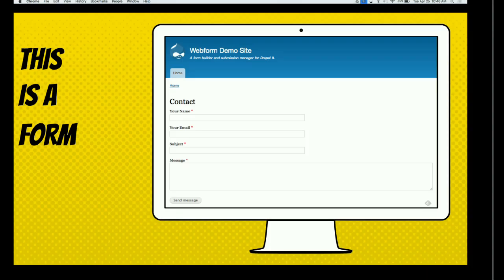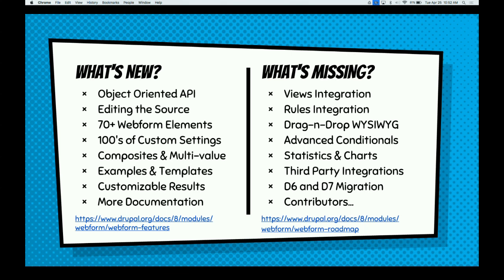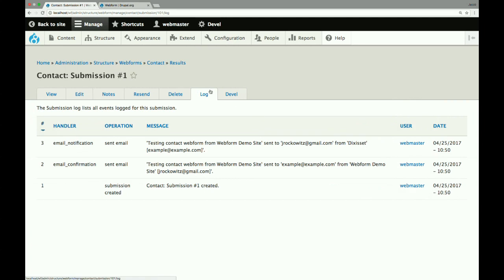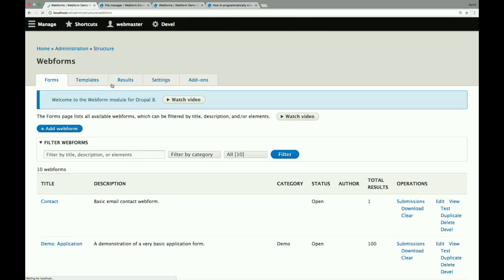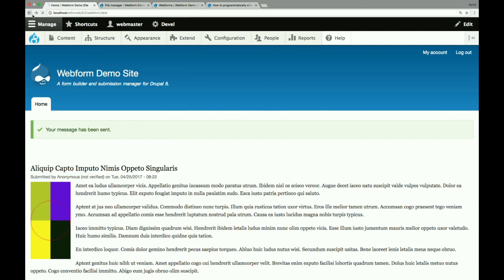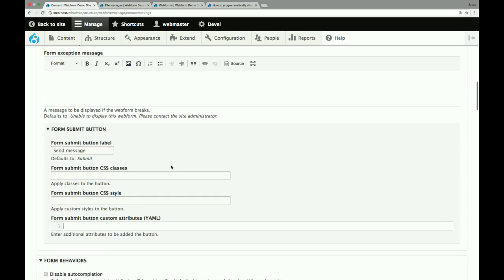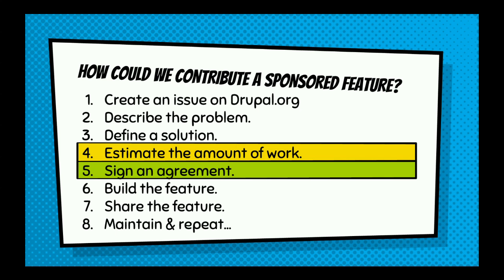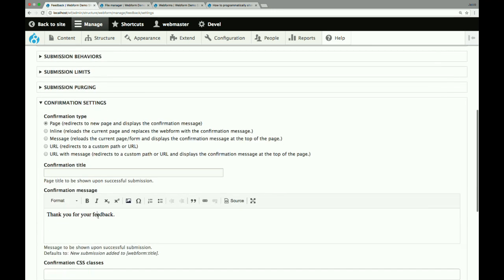DrupalCon Baltimore 2017: Webform 8.x-5.x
Webform 8.x-5.x is the latest iteration of Drupal's most popular form builder and submission manager.  The Webform module for Drupal 8 is a completely new code base, that takes a different, but familiar approach to solving the challenges of building rich, flexible, and maintainable client facing forms for a Drupal website.  The new Webform module includes many new features and leverages improvements in Drupal 8, including OO design patterns, extendable plugins, and automated tests.

The goal of this session is to get you familiar with the Drupal 8 version of the Webform module, inspire you to use this module to build awesome forms, and to ultimately convince you to extend and contribute code and ideas back to the Drupal and Webform community.

Webform 8.x-5.x has something for everyone...

Developers can now edit the source code behind a form.
Site builders can quickly and easily build any type of form with dozens of new form elements.
Themers can style a form's layout and elements to their heart's content.
Site owners get a happy team that can be build awesome forms, faster and cheaper.

What is the Webform module?
Why use the Webform module?
What is new in Webform 8.x-5.x?
What is missing from Webform 8.x-5.x?
What are some alternative form builders?
How to get started with and help using the Webform module?
How to integrate the Webforms into your site?
How to extend the Webform module?
What is next for Webform 8.x-5.x?
If you would like to get more familiar with the Webform module, please visit the Webform 8.x-5.x documentation pages for an introduction, features overview, and video tutorials.